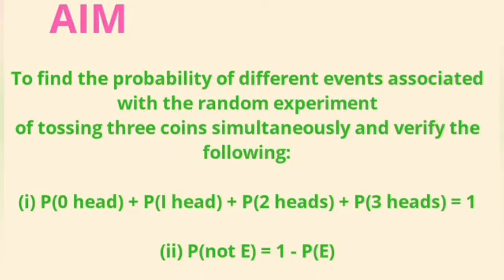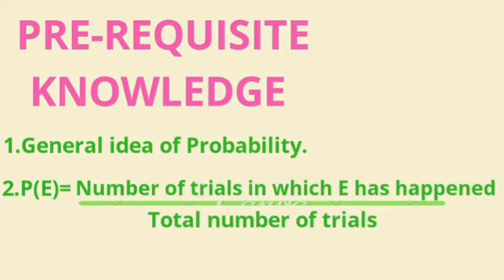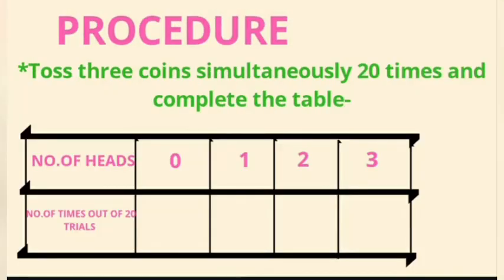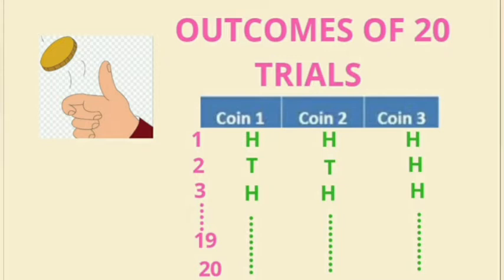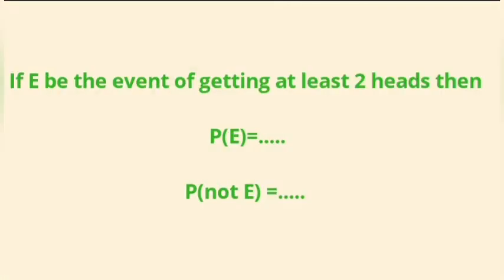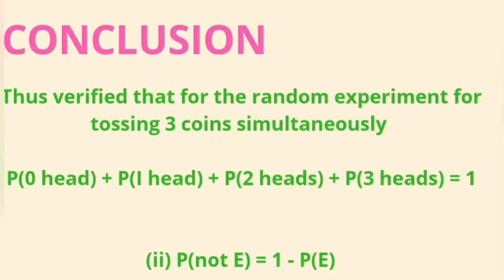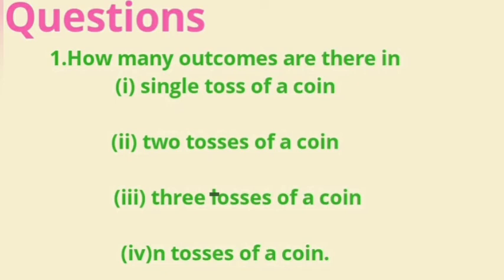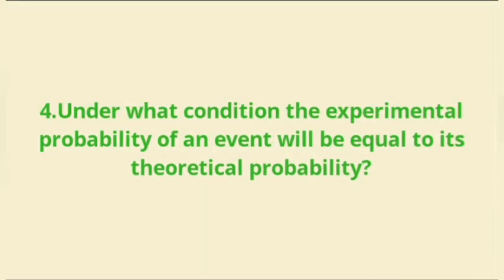MATHS LAB ACTIVITY:Probability of different events associated with random experiment| CLASS IX & X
To find the probability of different events associated with the random experiment
of tossing three coins simultaneously and verify the following:
(i) P(0 head) + P(I head) + P(2 heads) + P(3 heads) = 1
(ii) P(not E) = 1 - P(E)